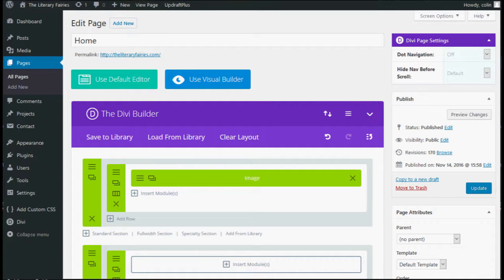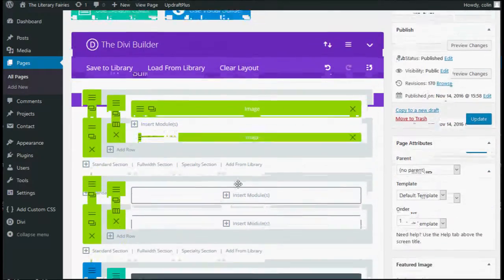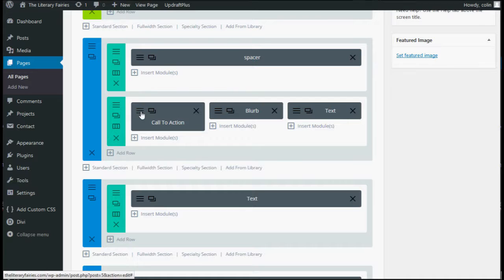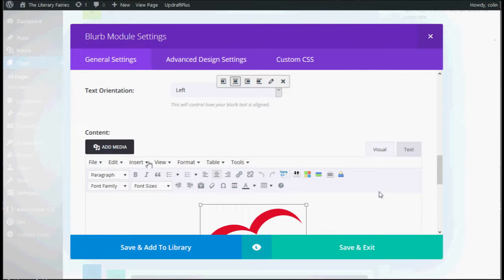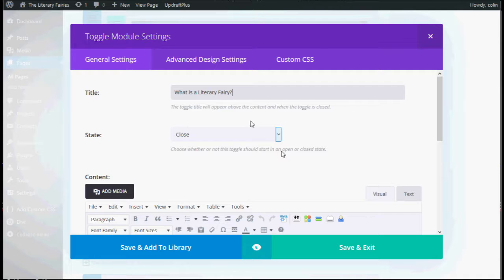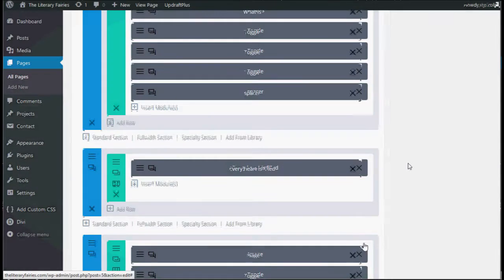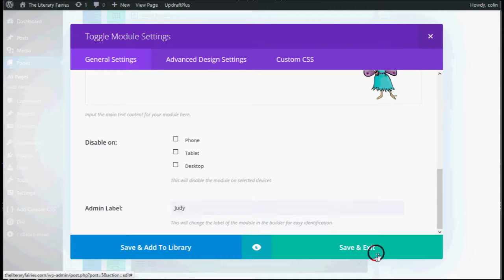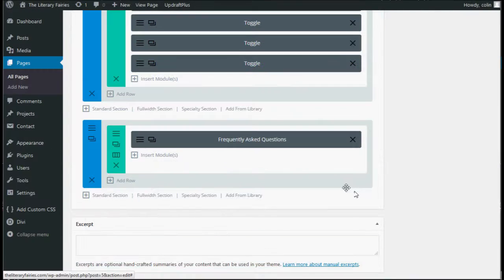Edit home page divi